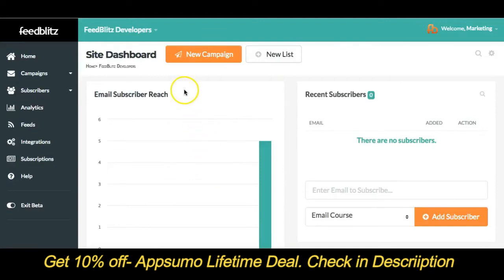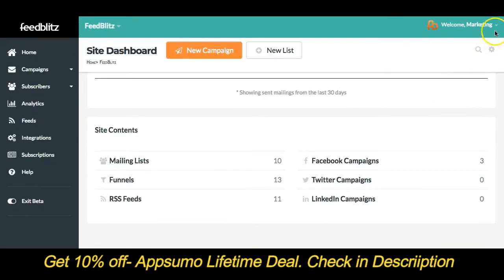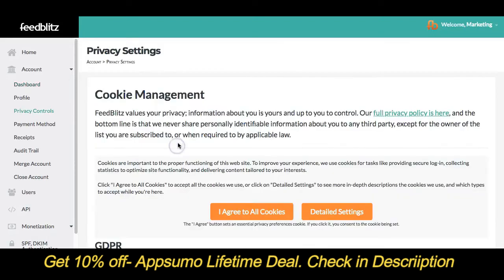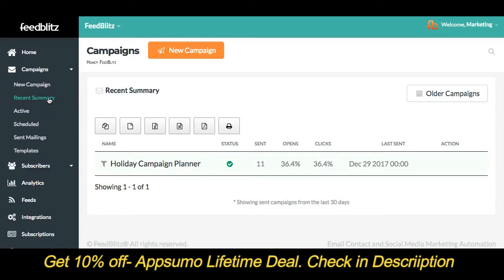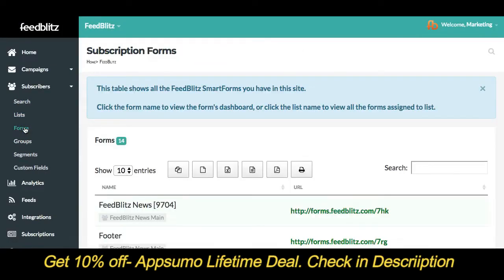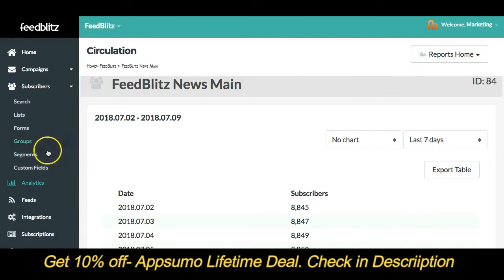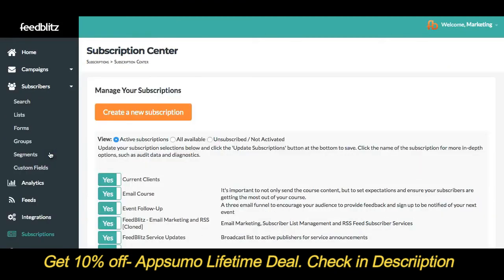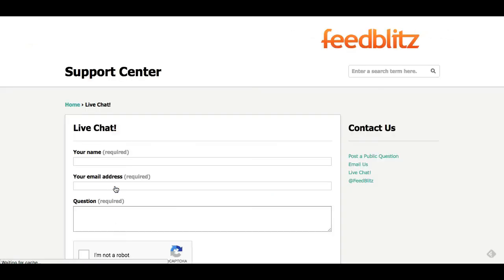Feedblitz Review: Best Email Marketing to Win The Inbox | Appsumo Lifetime Deal & Demo Tutorial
FeedBlitz is a GDPR-compliant email platform that can automate and monetize newsletters with high email deliverability.

VideoCredit: Feedblitz